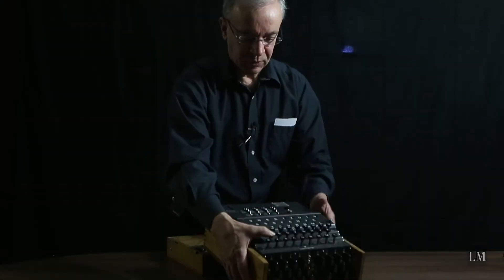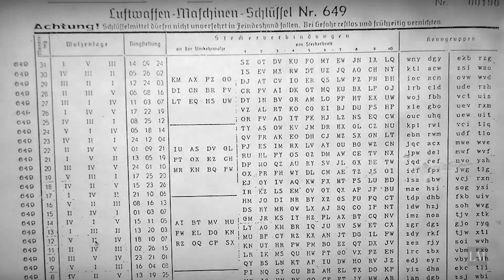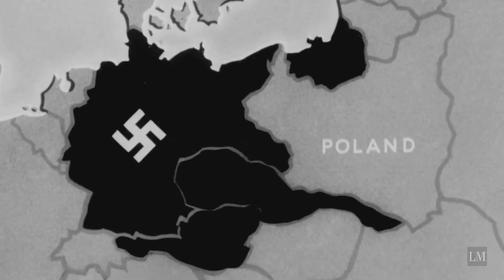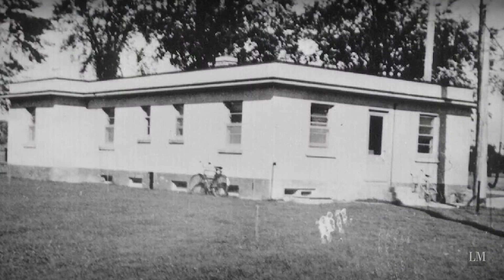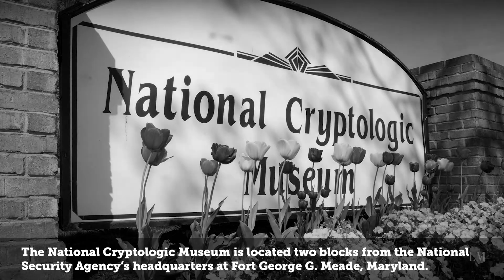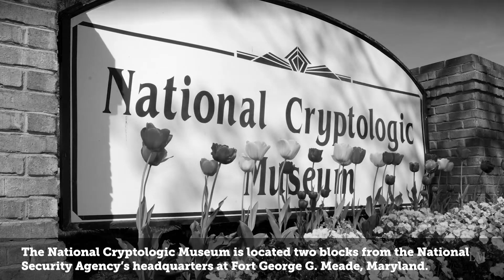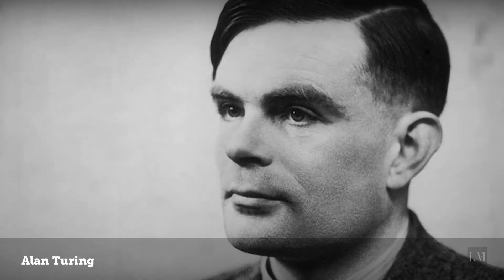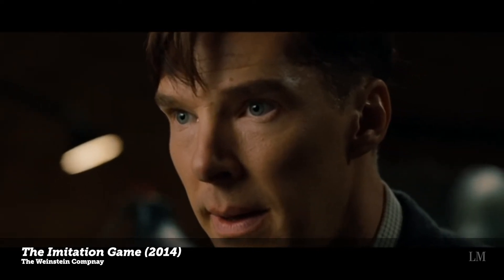The Enigma Machine | In-depth with Richard Brisson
Legion Magazine sat down with mathematician, computer scientist and Enigma Machine collector and expert Richard Brisson to discuss the riddle of the Enigma.

Interviewed by Sharon Adams
Filmed by Stephen J. Thorne
Video Edited by Adam Tindal
Editor Eric Harris
Art Director Jason Duprau
General Manager Jennifer Morse

Allied codebreakers shortened the war by decrypting German messages. To generate secret codes in the Second World War, Germany used a machine called Enigma (Greek for riddle). Each branch of the German military developed its own Enigma version, with constant tweaks to make messages ever harder to decipher. Cracking its secrets was anything but child’s play.